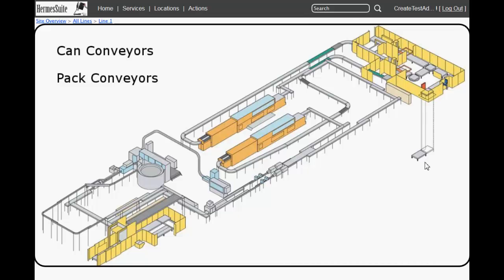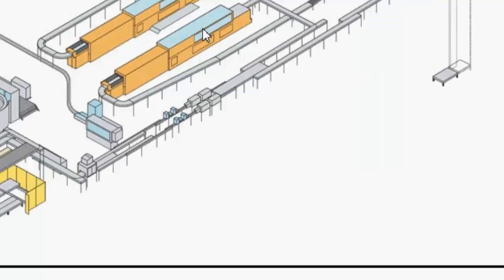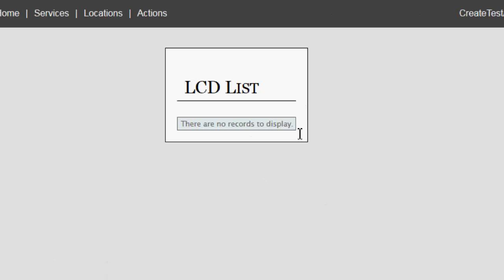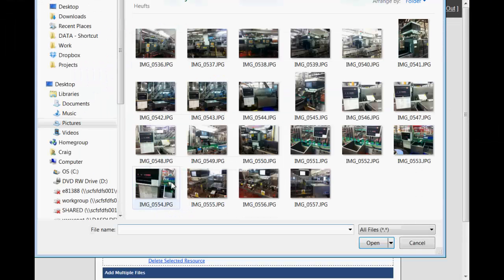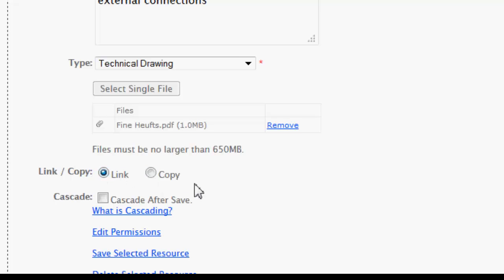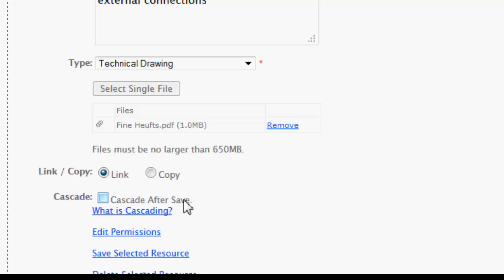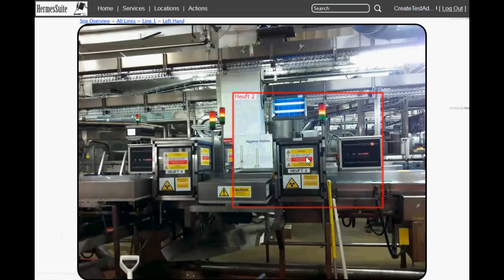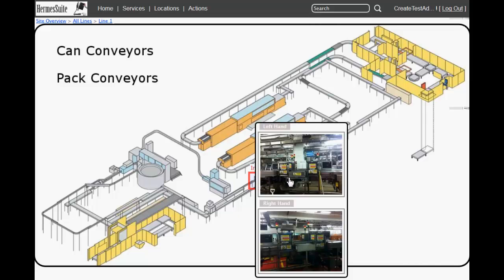Assigning a Link Copy Definition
Demonstrates how to create a Link Copy Definition (LCD), how to apply it to several hotspots and explains the benfits of using LCDs.